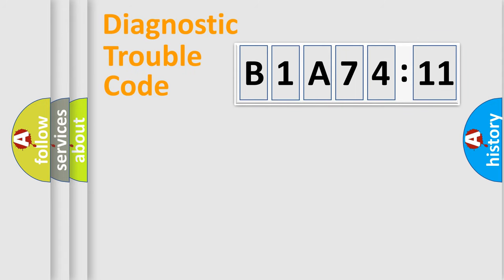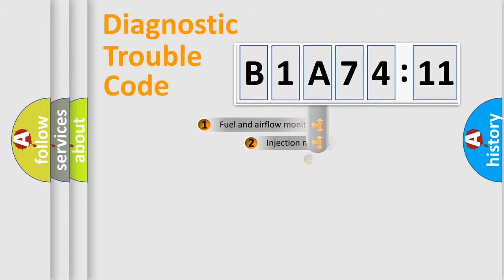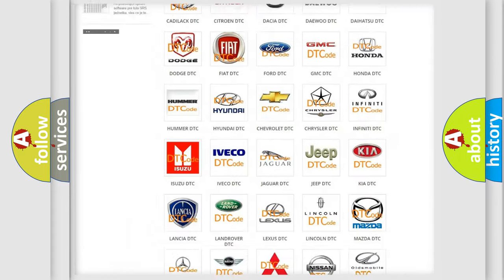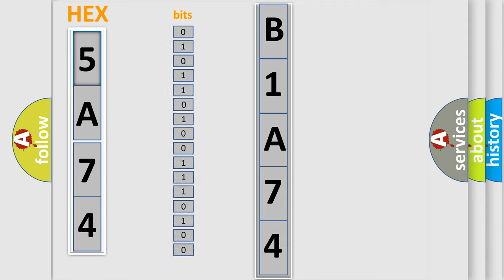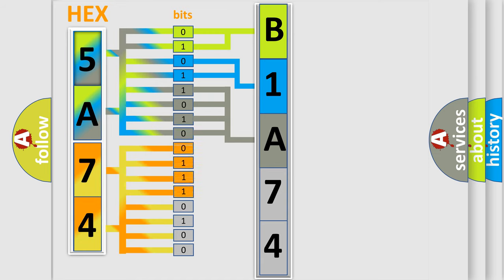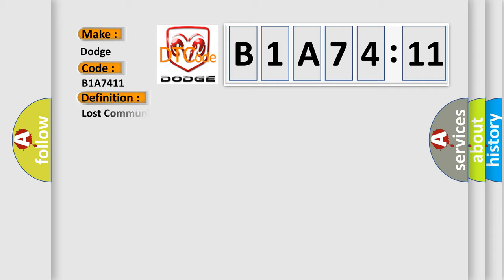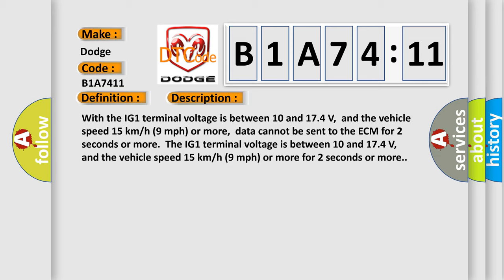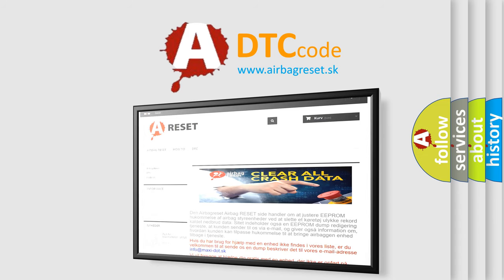DTC Dodge B1A74-11 Short Explanation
Contents:
0:21 Basic DTC analysis according to OBD2 protocol standard.
1:48 Insight into programming
2:58 A diagnostically understandable description of the Diagnostic Trouble Code
3:05 Basic error definition

Make
Dodge
Code
B1A74 11
Definition
Lost Communication with ECM  or  PCM
Description
With the IG1 terminal voltage is between 10 and 174 V,  and the vehicle speed 15 km or h 9 mph or more,  data cannot be sent to the ECM for 2 seconds or more  The IG1 terminal voltage is between 10 and 174 V,  and the vehicle speed 15 km or h 9 mph or more for 2 seconds or more
Cause
 CAN communication system
Failure Type